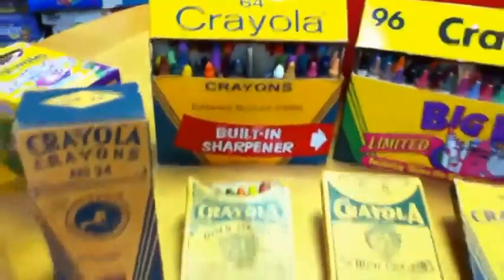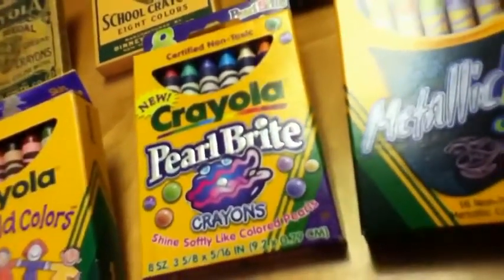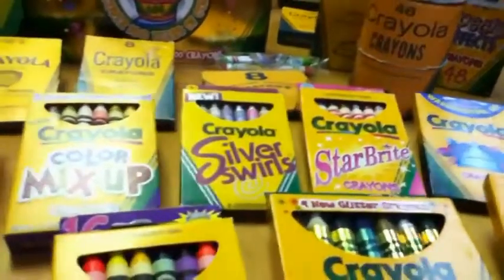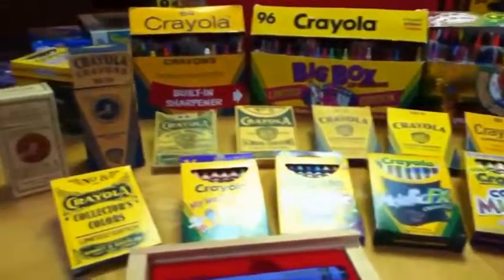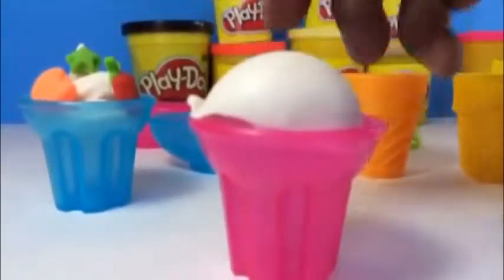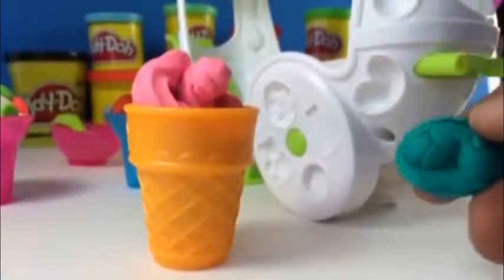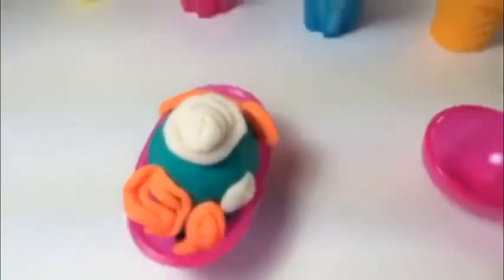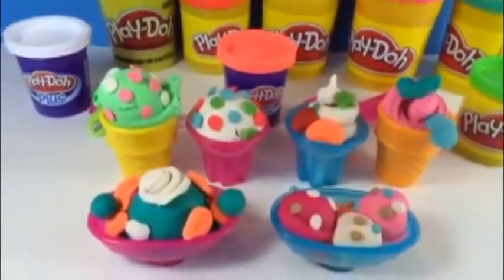Crayola Crayons Cure Depression Mike Creation Sundae and Swirling Ice Cream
We make videos of toys, Play Doh, Nerfs, Disney Frozen, Orbeez, Mega Bloks, Cra-Z-Sand, Furby, Baby Alive doll, Barbie, Lalaloopsy,

We also added some cool Japanese toys like Re-Ment miniatures and Charms.

Now with Kinder surprise eggs, Kinder Joy, Zaini eggs and Chupa Chups Surprise. More to come!